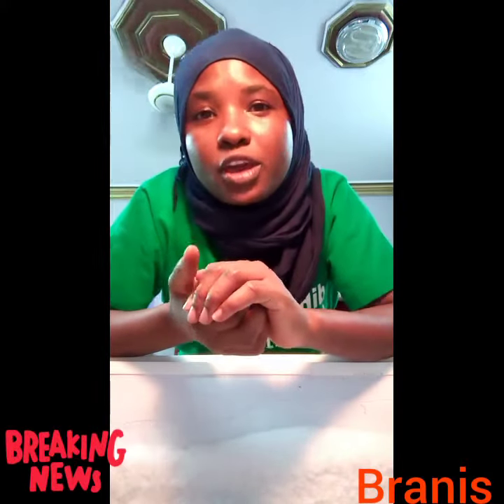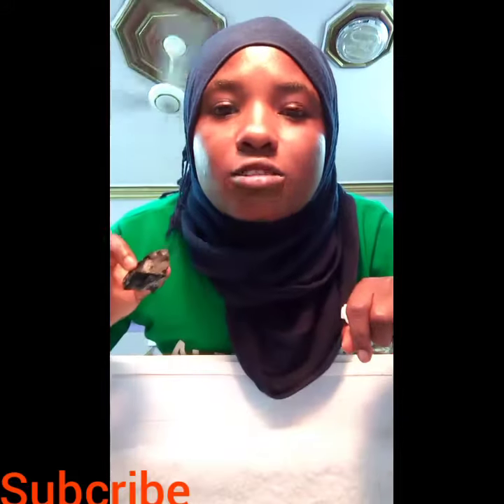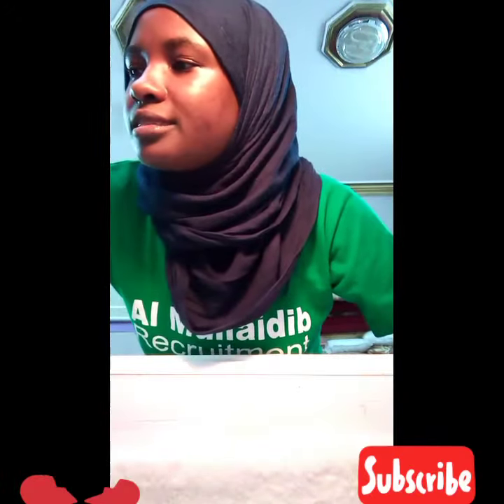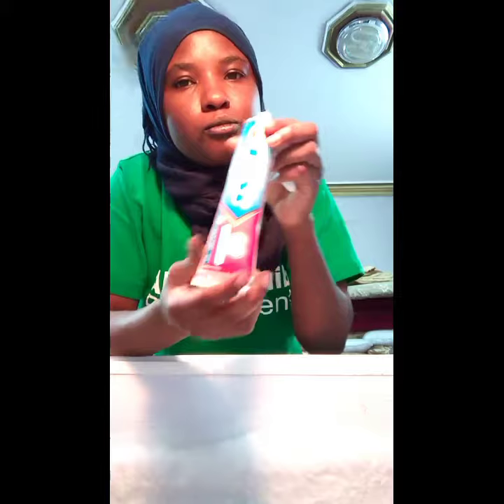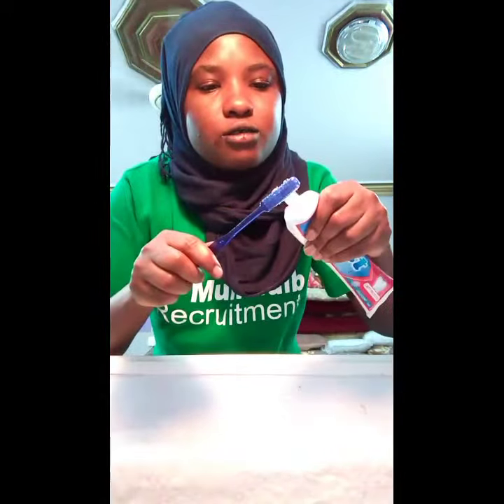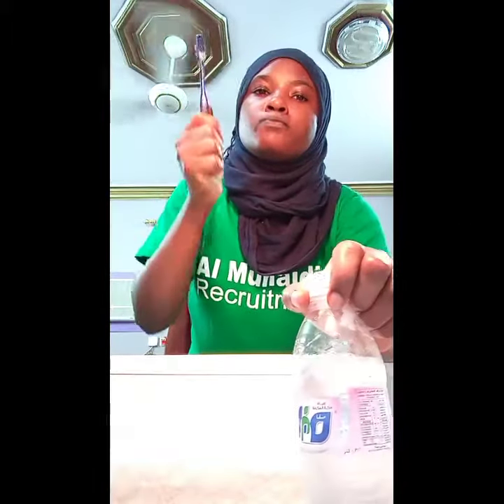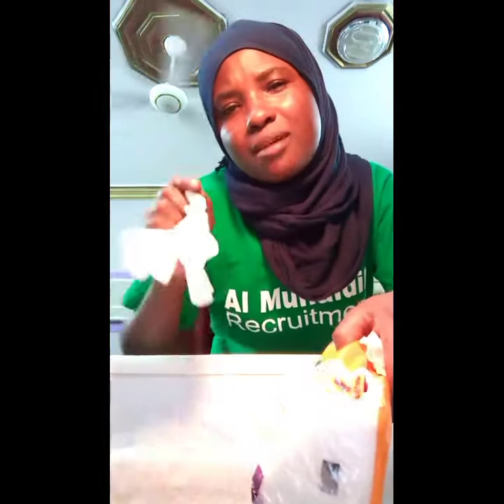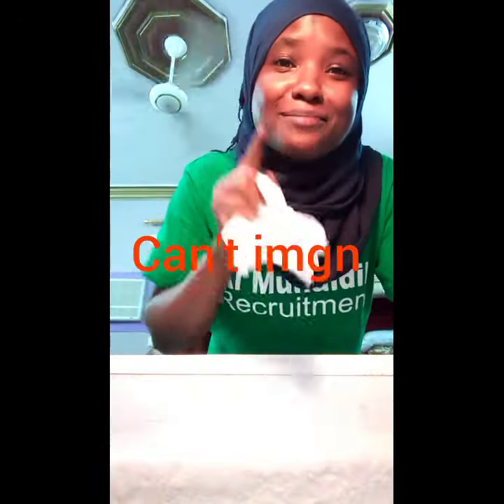HOW TO WHITEN TEETH USING CHARCOAL(2020)